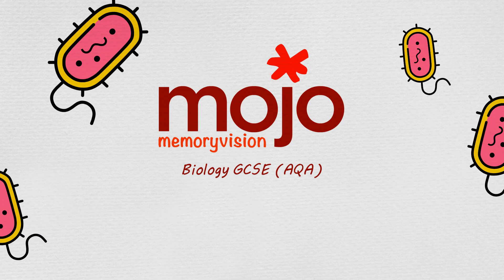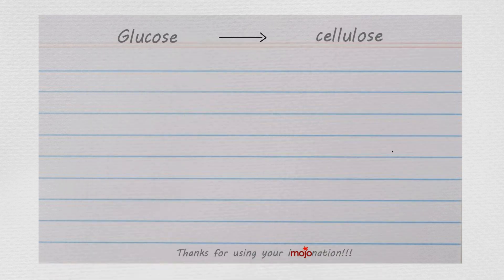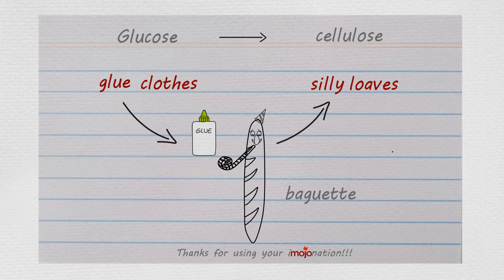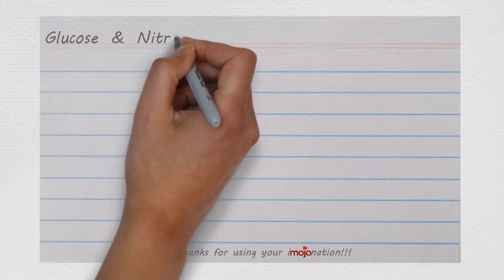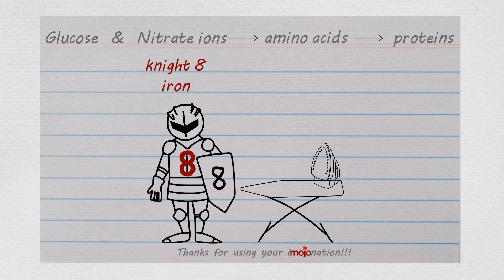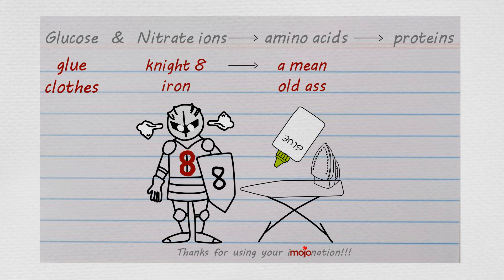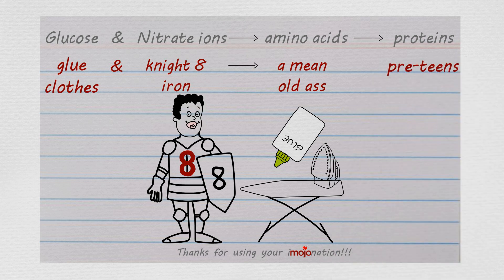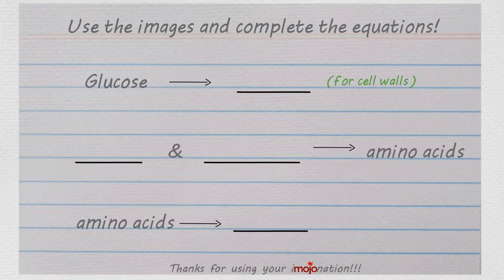Uses of Glucose from photosynthesis